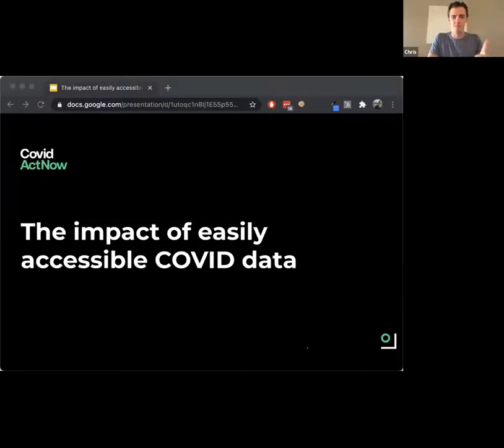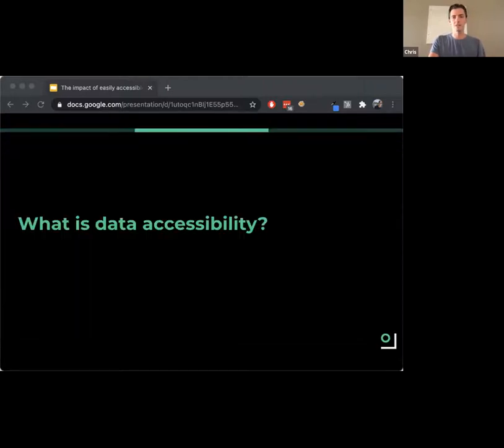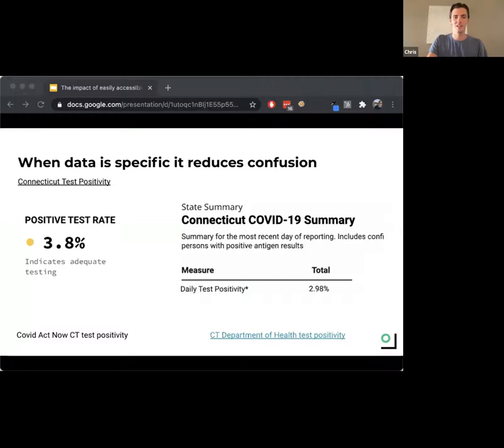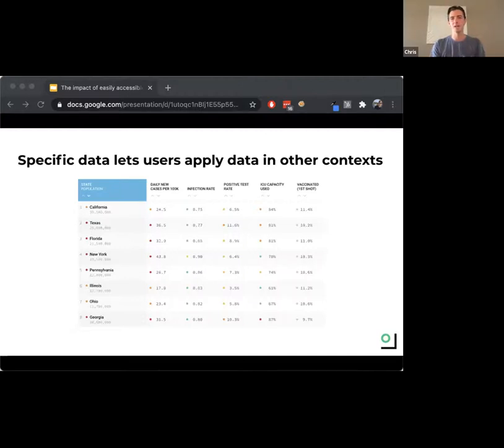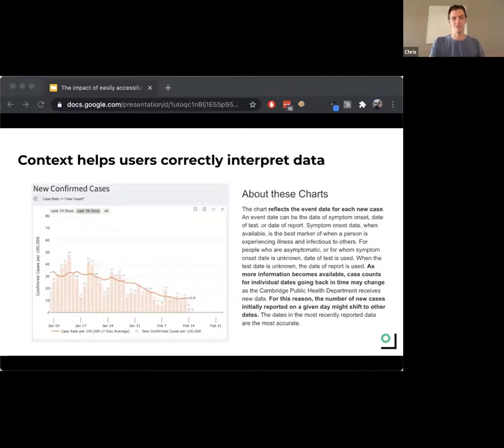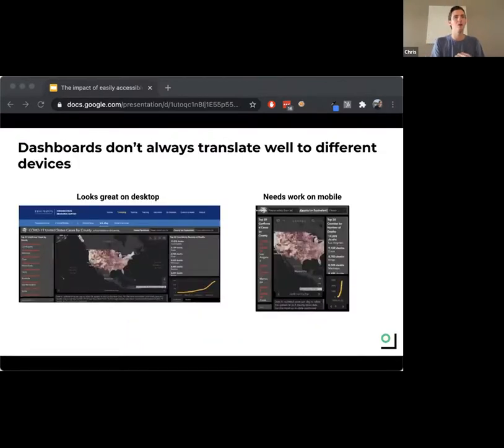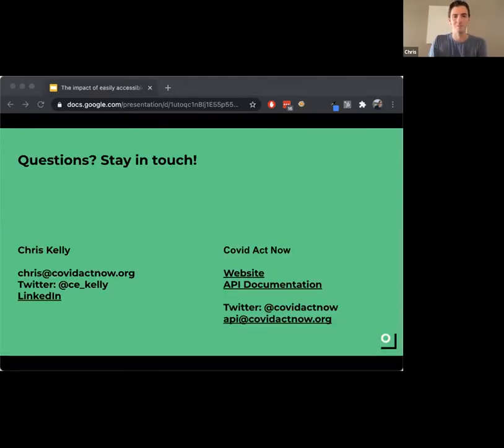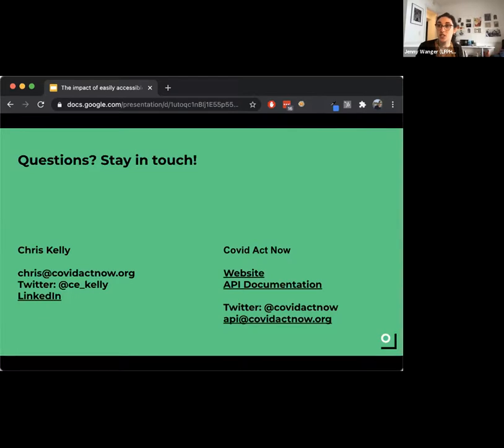The impact of easily accessible COVID data: Learnings and best practices from Covid Act Now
Throughout the pandemic, Covid Act Now (covidactnow.org) has worked with businesses, schools, public health agencies, governments, and developers to get them the data they need to make informed decisions by providing an open source website and API. Join to learn best practices for sharing COVID data in ways that tap into a larger ecosystem, helping you achieve the greatest impact from the data you share.

Presented at the Linux Foundation Public Health, February 17, 2021